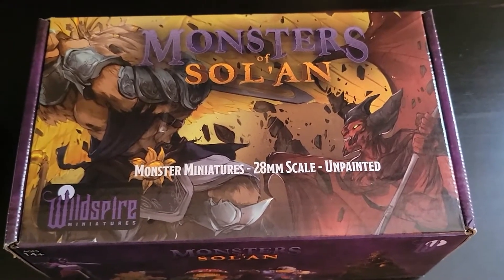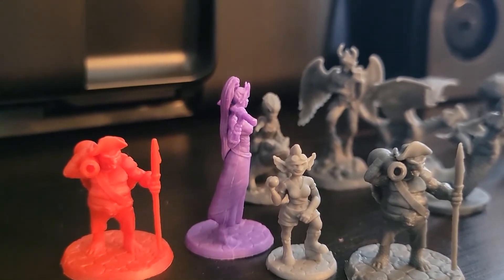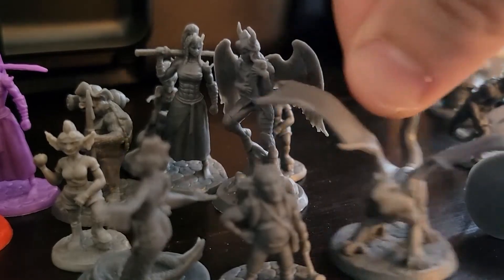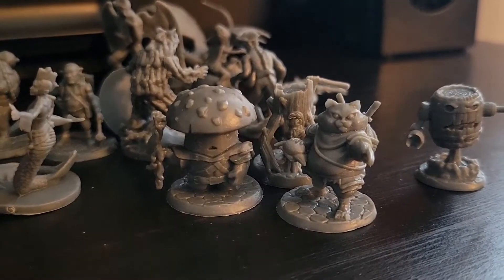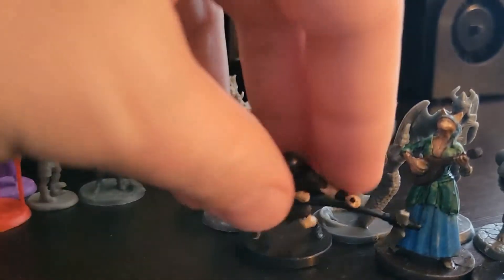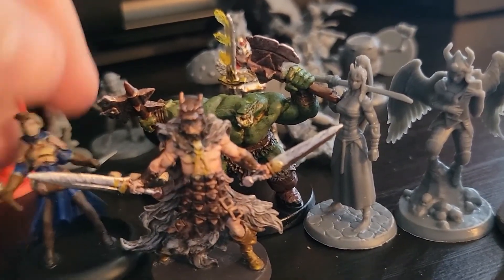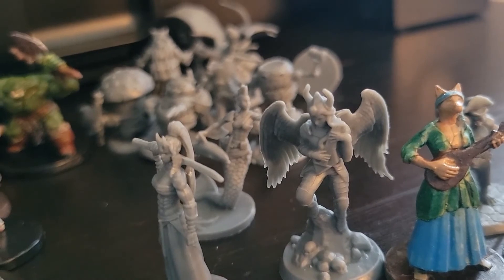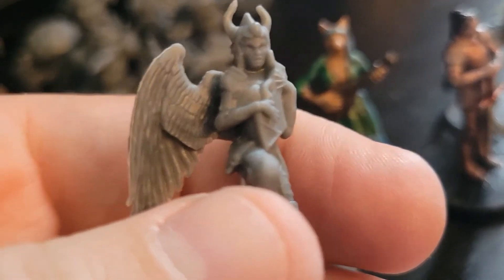Wildspire minis Monsters of Sol'an boxed set, unboxing review and comparison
a recent Kickstarter has shown up on amazon. I unbox and preview.
shown next to some WizKids, hasbro, reaper, and coolminiornot minis.